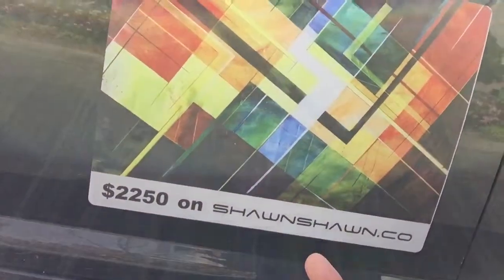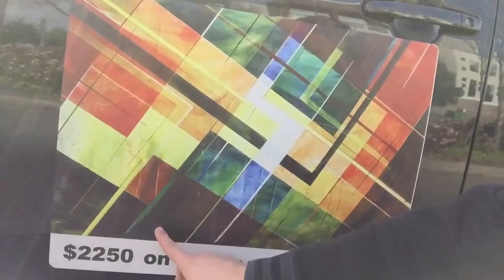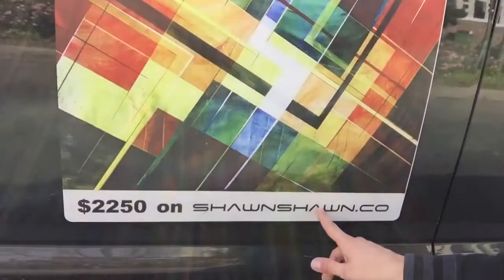Artist tips: Car Magnets🧑‍🎨💡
How to market during traffic jams not using billboards and using car magnets.  Reach 1000s of people quickly every day.

Do you plan on getting a car magnet? Why not?